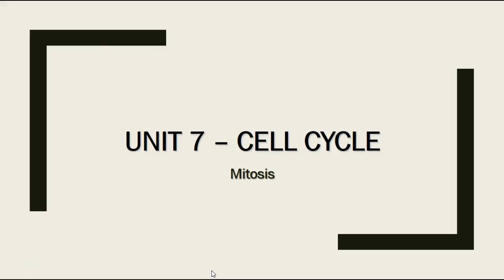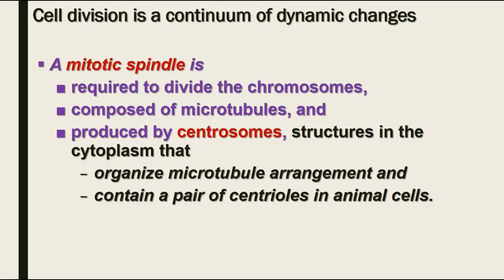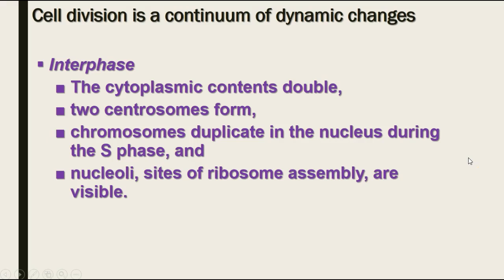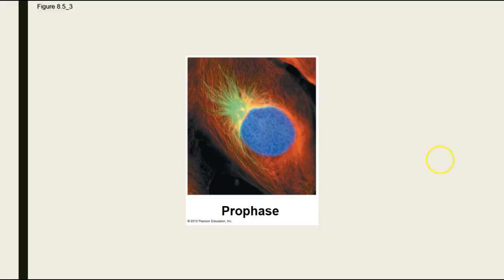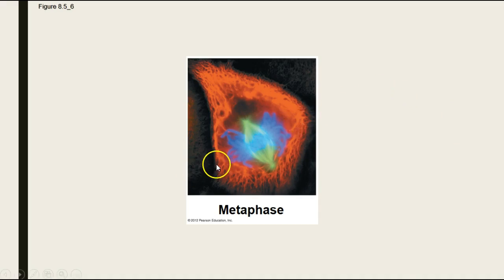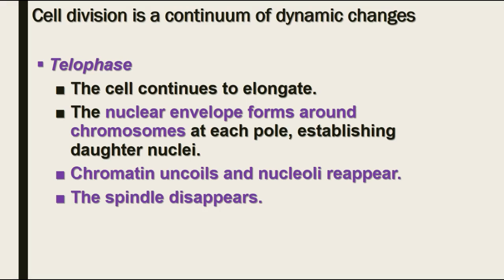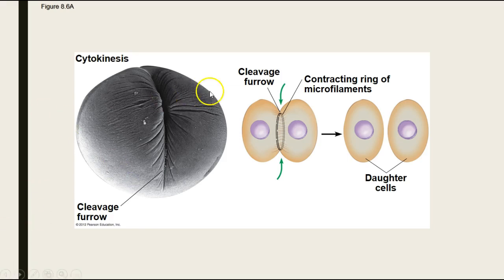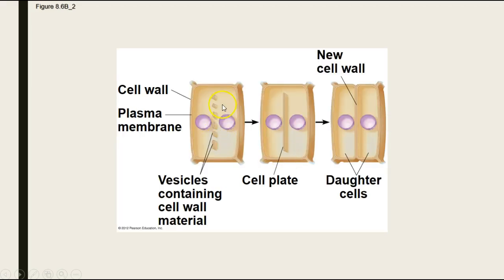Unit 7 - Mitosis